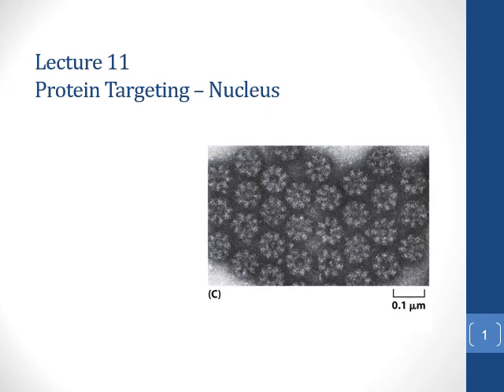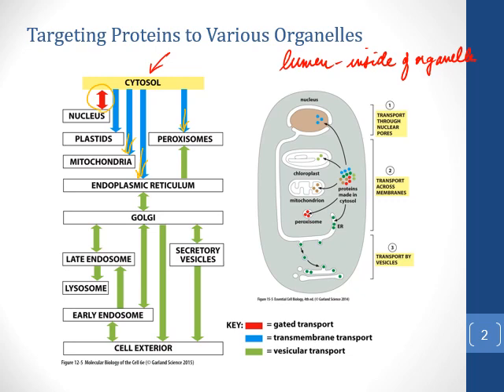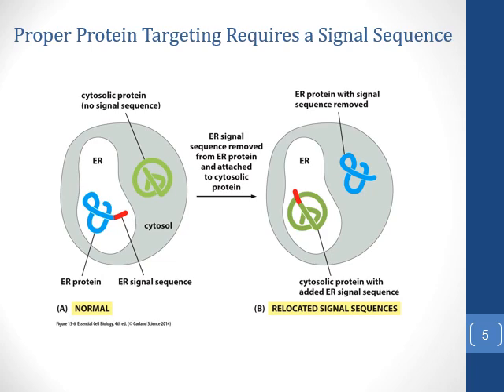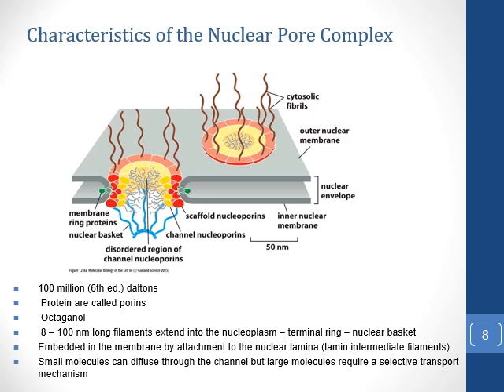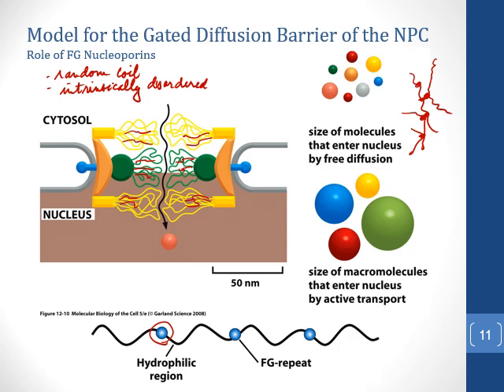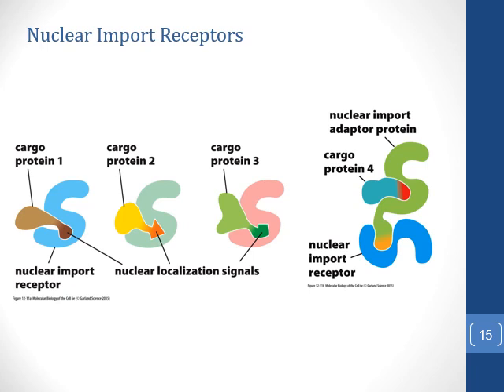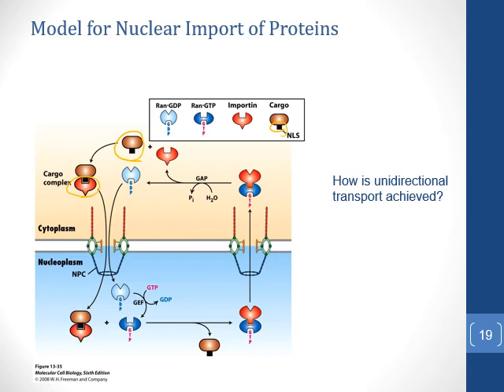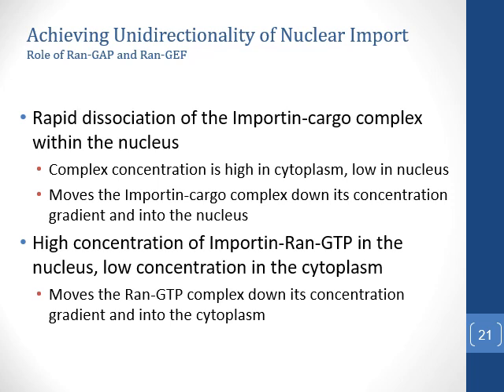L11 Protein Targeting Nucleus